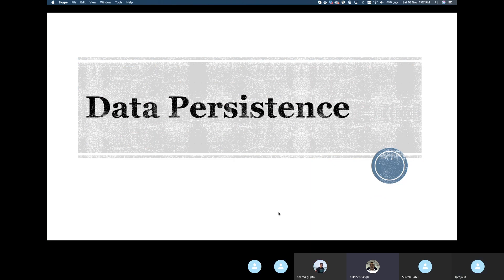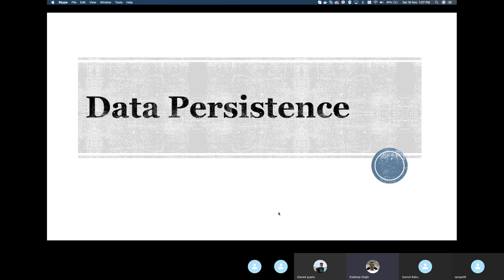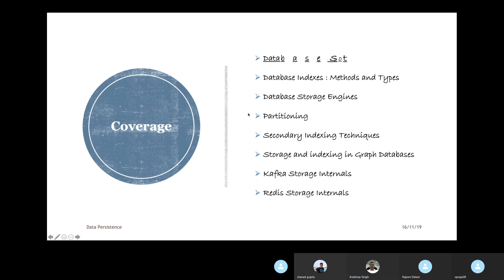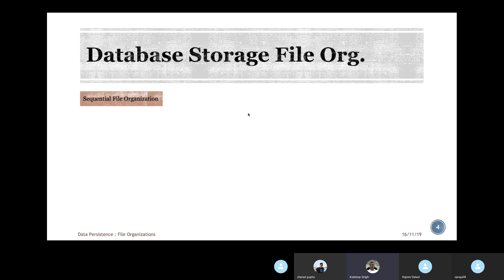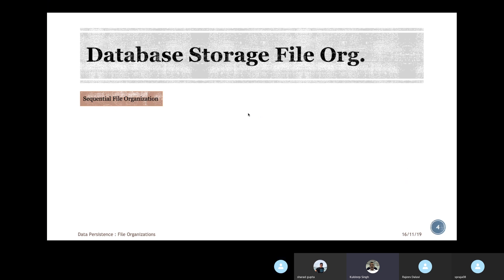DataPersistence Part1 - Kuldeep